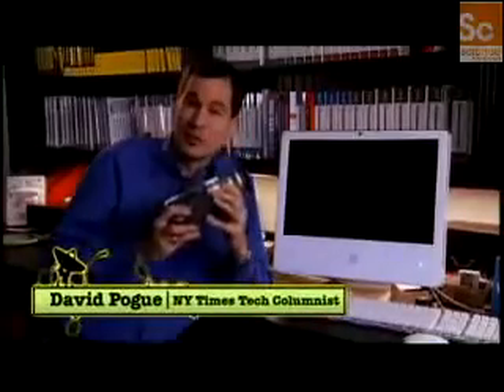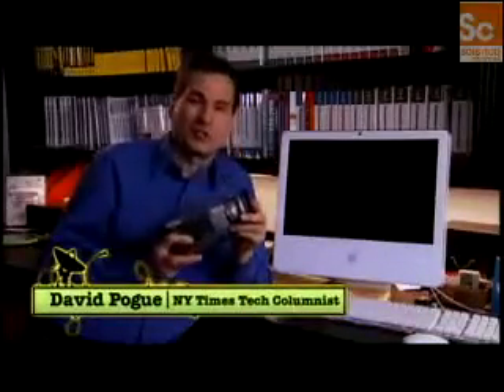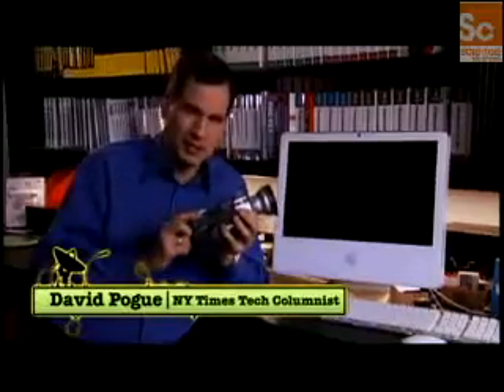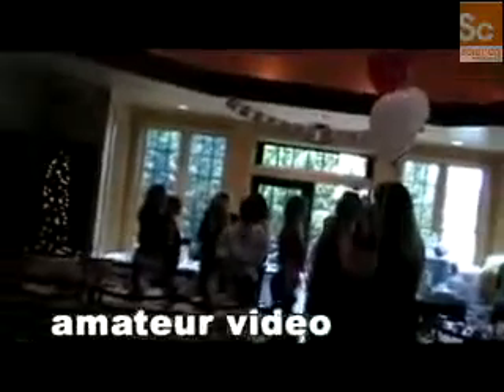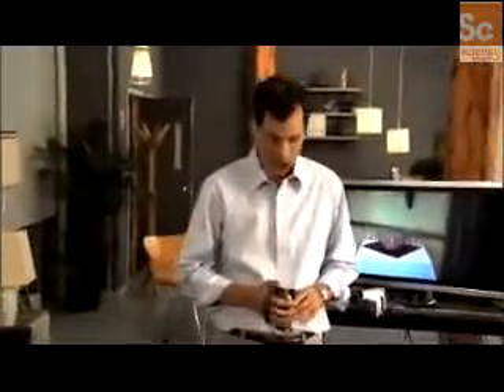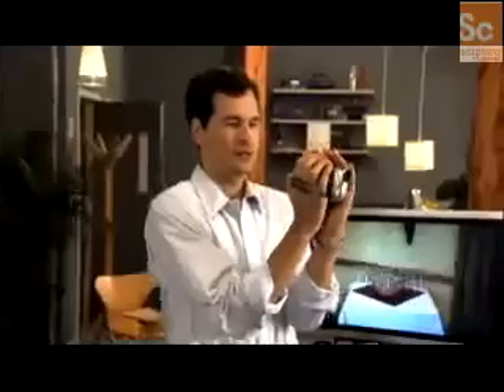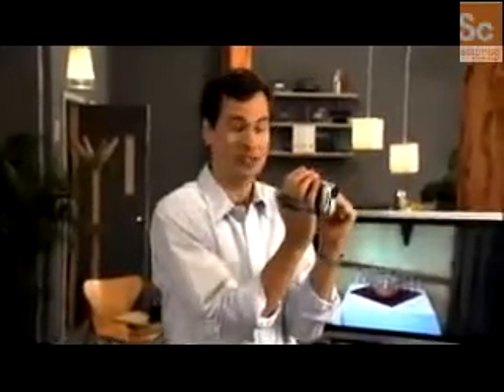It's All Geek to Me Shoot Better Home Movies